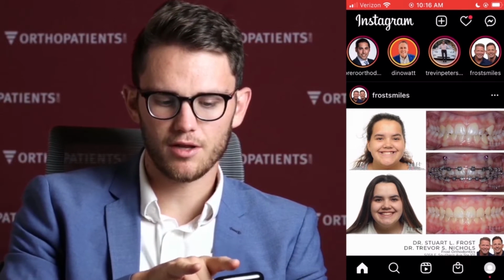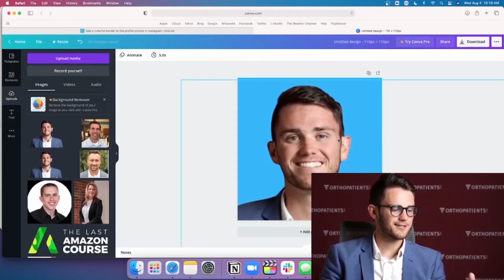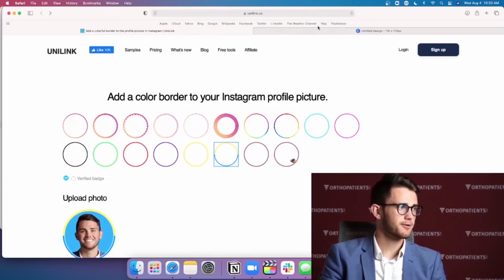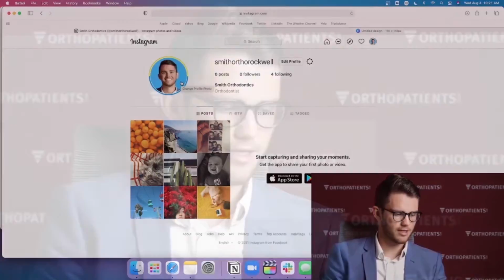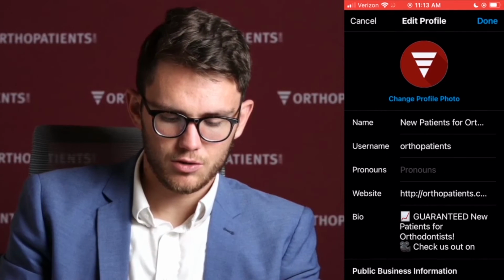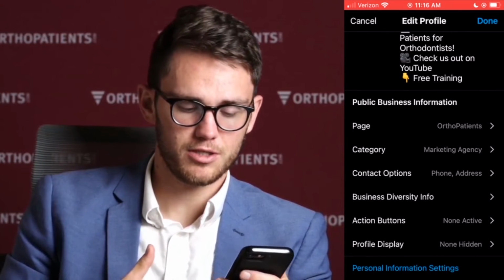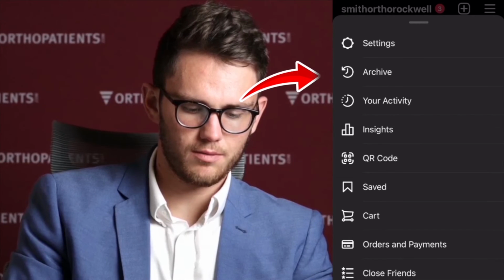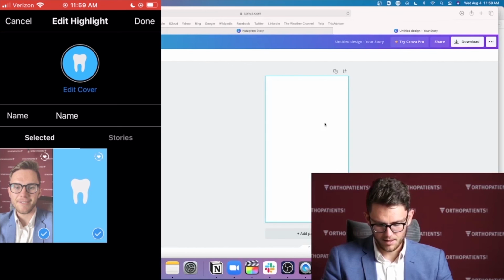How to Master Instagram for Dentists and Orthodontists!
In this video, Keaton Walker goes over how to grow your dental or orthodontic practice using Instagram specifically. Enjoy!